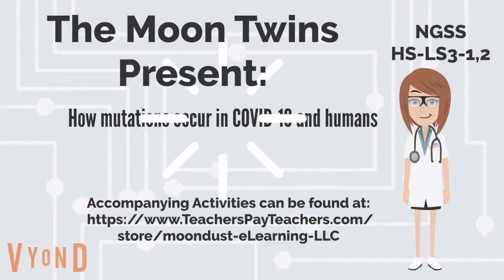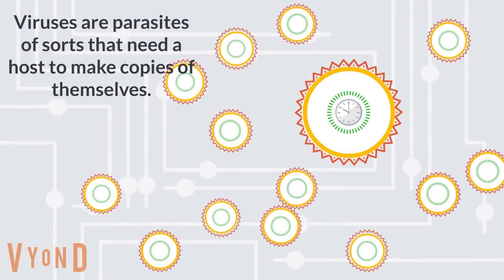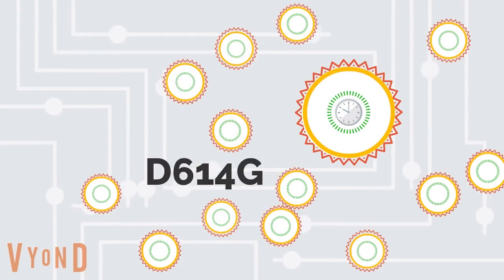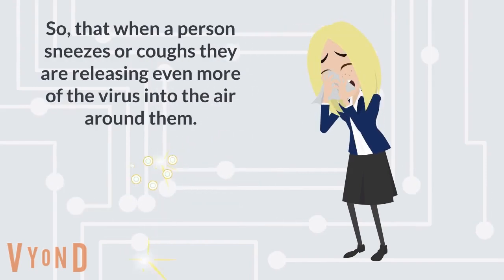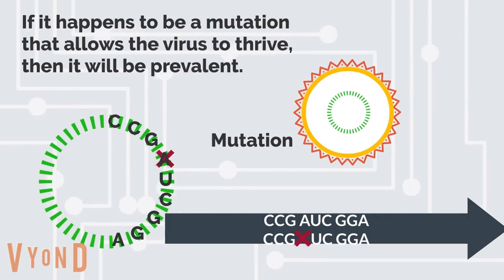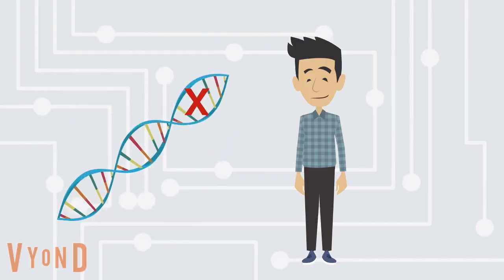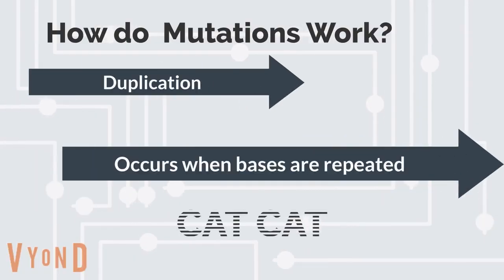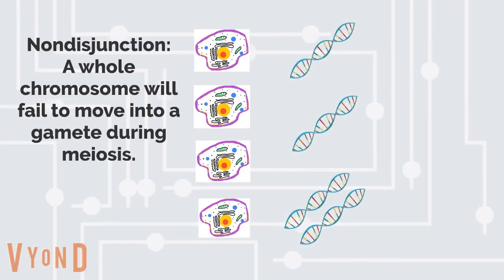How Mutations Occur in COVID 19 and Humans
The Moon Twins Present Series would like to show you the: "How mutations occur in COVID-19 variants and in humans."  There are Key Words, Key Words Quizzes, Teacher Guide, and a Follow along worksheet as they are used in the video concepts and narration.